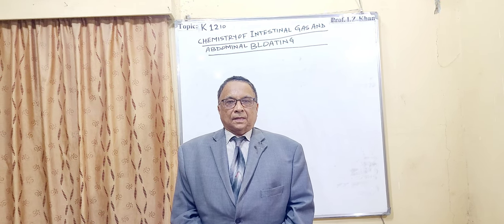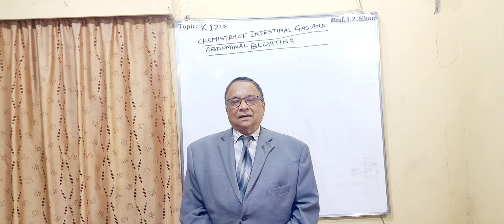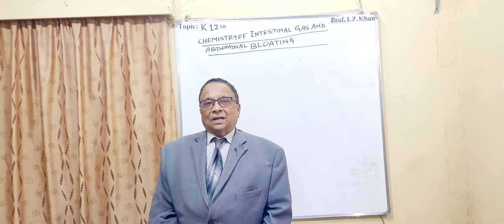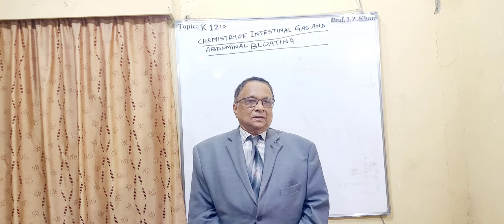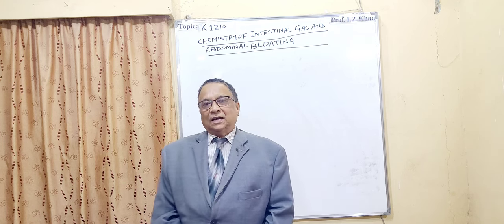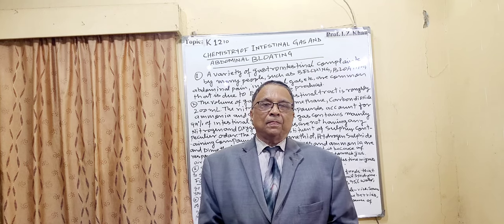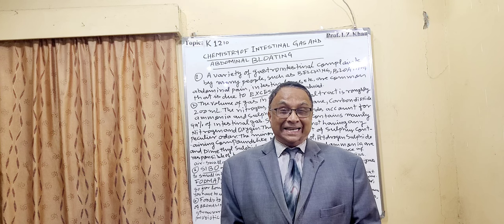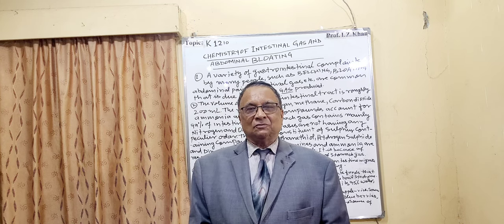Lecture- 1210Topic- CHEMISTRY OF INTESTINAL GAS AND ABDOMINAL BLOATING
Lecture- 1210

Topic- CHEMISTRY OF INTESTINAL GAS AND ABDOMINAL BLOATING

Introduction
There are variety of gastrointestinal complaints by many people such as belching,bloating,abdominal pain,and flatulence. This is because of excess gas formation in intestine. The volume of the gas in the intestinal tract is roughly 200mL.If it is in excess volume then we will be having intestinal gas and feeling of abdominal bloating.